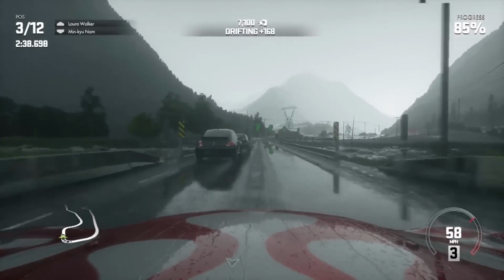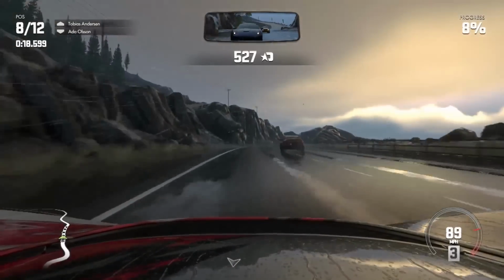Dynamisches Wetter - DRIVECLUB (PS4, Englisch)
DRIVE TOGETHER, WIN TOGETHER